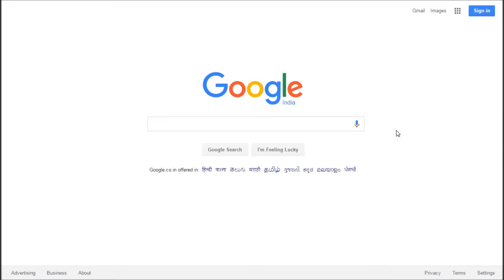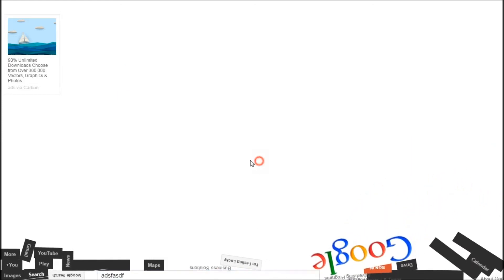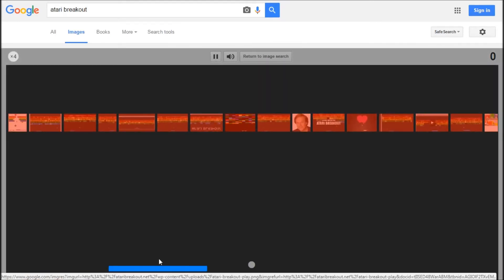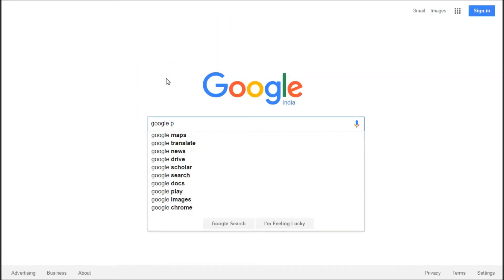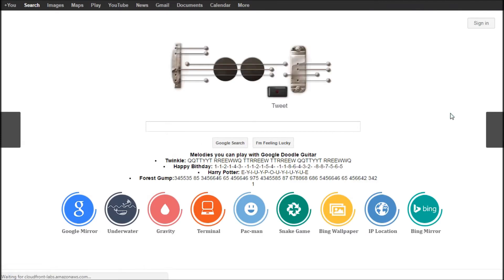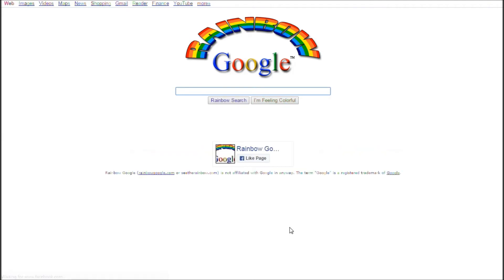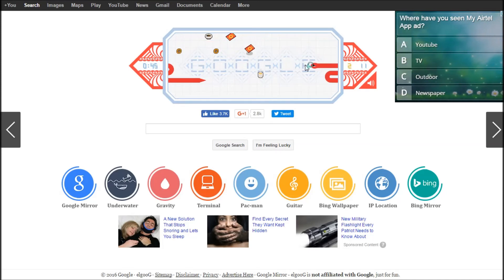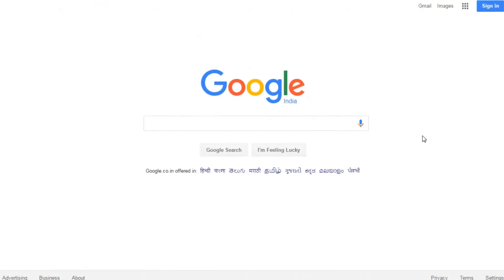Google Tricks - Part 1